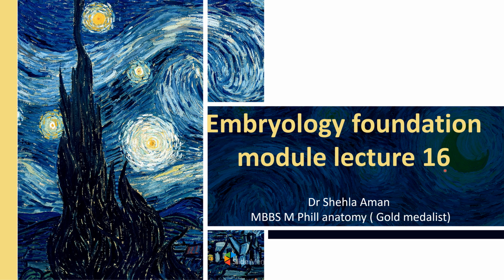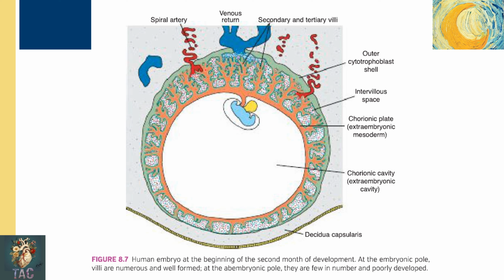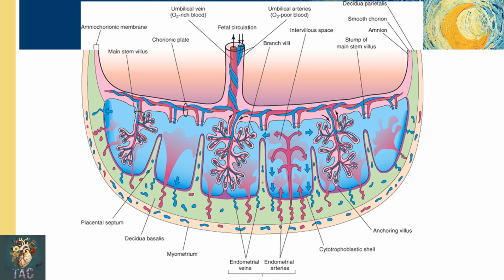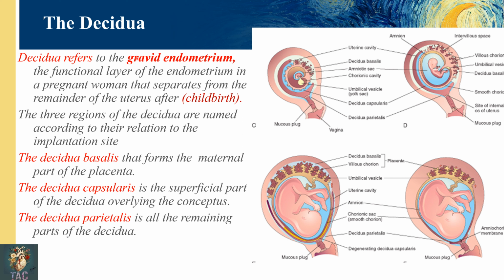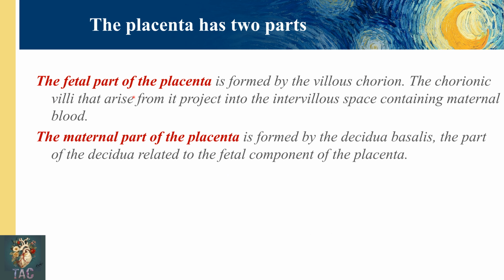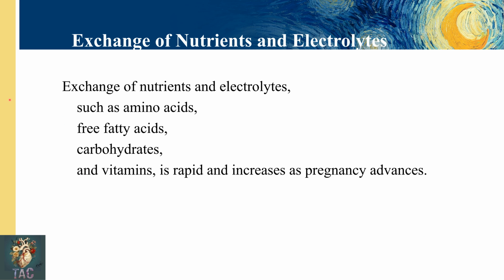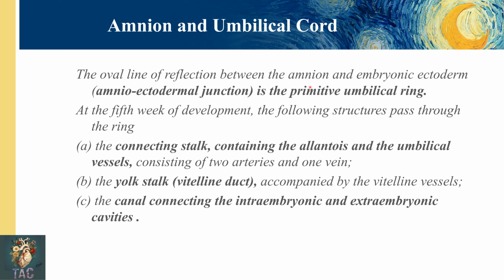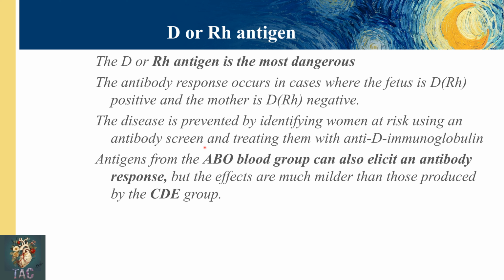Development of Placenta, Fetal membranes & Rh incompatibility | General embryo | Dr Shehla Aman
Welcome to the exciting world of general embryology! In this playlist of YouTube videos, we embark on a fascinating journey to explore the complex processes that shape the development of organisms in the early stages of life from conception to birth.

Our general embryology playlist is carefully curated to provide a comprehensive understanding of embryo development. Whether you're a student, a curious thinker, or a biology professional, this video will appeal to all skill levels.

Here's what you can expect from our list:

1) Introduction to Embryology: We begin the playlist by introducing the basics of embryology, explaining key concepts, and introducing developmental stages.

2) Gametogenesis and Fertilization: Explore the amazing journey of gametes from formation to the magical moment of fertilization.

3) Cleavage and Blastulation: Witness the rapid division of cells and the formation of blastula, the initial stage of embryonic development.

4) Gastrulation and the Germ Layer: Learn about the important process of gastrulation, where the germ layer becomes the basis for tissue and organ formation.

5) Neurulation and Development of the Nervous System: Exploring the remarkable changes in the neural tube and development of the nervous system.

6) Organogenesis: Discover the wonders of organogenesis as different organs and systems work together and function in harmony.

7) Fetal development: Explores the stages of fetal development from conception to birth.

8) Developmental Disorders: Understand the causes and consequences of developmental disorders, explain the importance of proper fetal development.

9) Evolutionary Aspects of Embryology: Explores the evolutionary significance of embryonic development and how it created the diversity of life on our planet.

10) Current Research and Future Directions: Stay abreast of the latest discoveries and ongoing research in the field of general embryology.

Throughout the playlist, we use effective instructional aids, animations, and expert commentary to make the complex topics of embryology easy to understand and engaging. Our goal is to develop a deeper appreciation for the wonder of life and the incredible journey that every living being goes through before entering the world.

So, whether you're a student looking to take an embryology exam or someone passionate about biology and life sciences, our comprehensive embryology list is a great source of knowledge and inspiration.